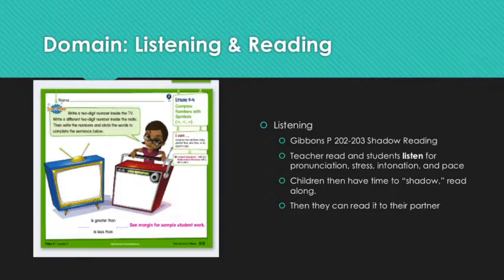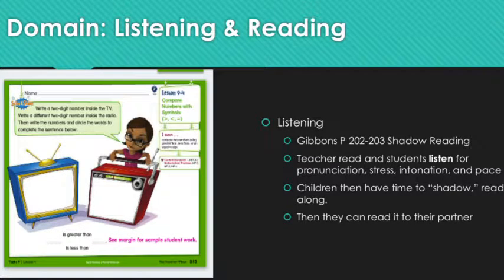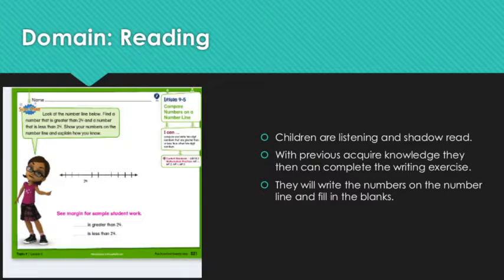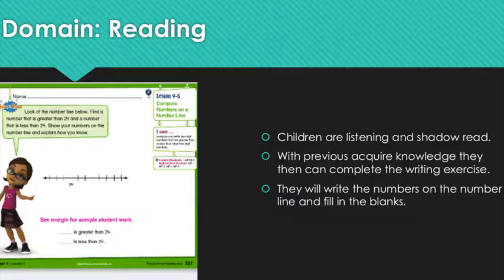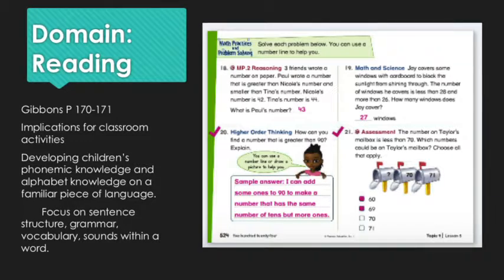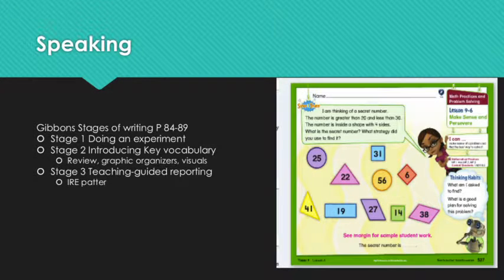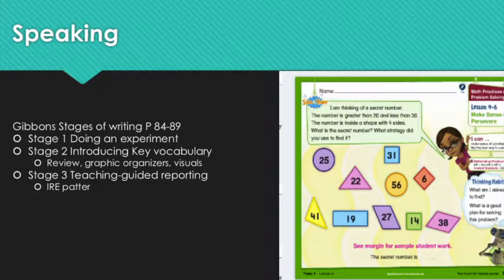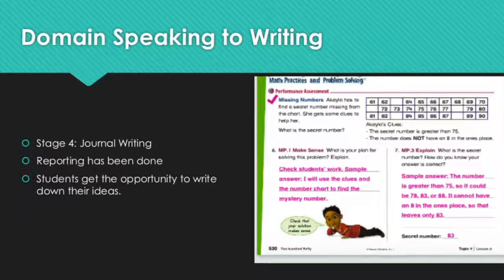Unit lesson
Differentiated instruction for Listening, Reading, Writing and Speaking